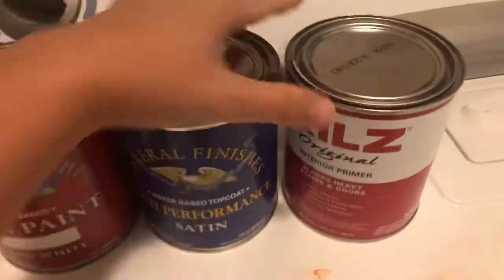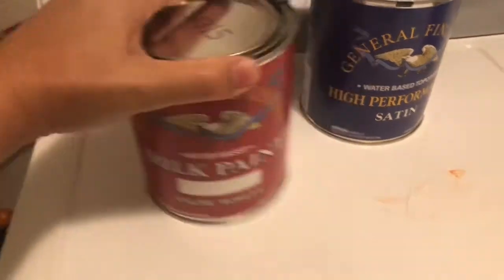Under $300/DIY/Two Tone Kitchen Transformation/Milk Paint/GeneralFinishes/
Finally made it happen. I'am so happy with how it turns out. My kitchen looks so much brighter. It took me 3 weeks to finish this project. I really took my time i didn't want to mess it up. Painting the feet of the cabinet is the hardest. I will be posting the links of the paints that i used and the hard wares.

General Finishes Milk Paint

General Finishes Satin Topcoat

Kitchen Cabinet Handles